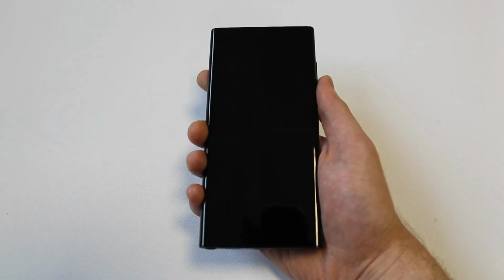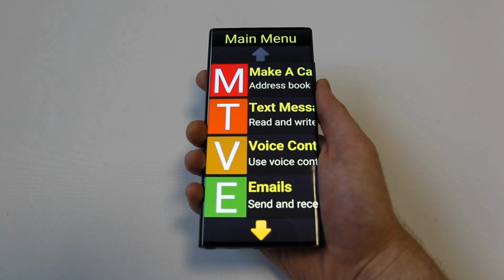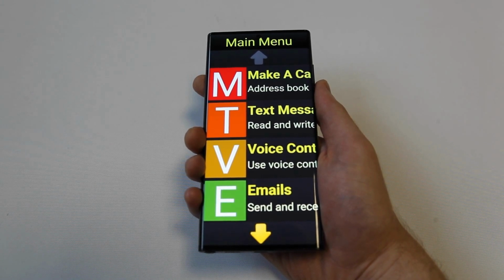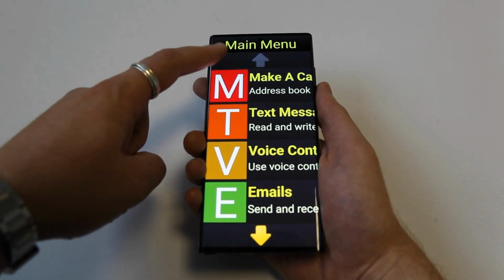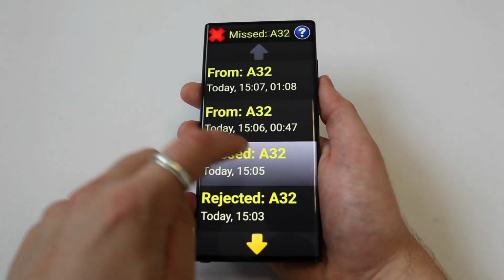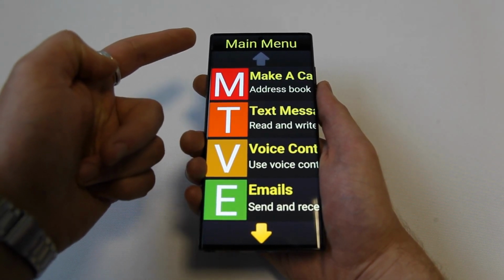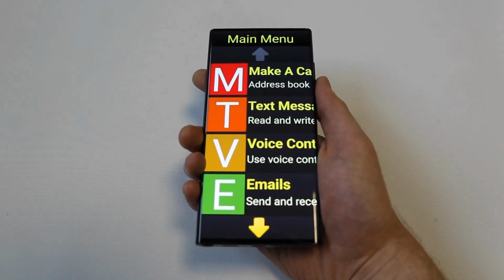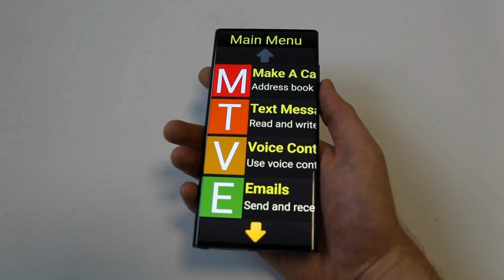How to use the Synapptic menus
In this video we run through how to navigate through your new Synapptic phone. We will run through the simple way to navigate through the different option menus

Address: Synapptic Ltd, Adelaide House,
Belmont Business Park, Durham,
DH1 1TW
Opening Times: 9:00am - 5:00pm
Monday - Friday

Synapptic
What we're all about
Here at Synapptic, our mission is to design easy-to-use products that ensure people with sight loss have access to mainstream mobile technology, regardless of their previous knowledge or experience.

Customer-led design is at the heart of what we do. This is reflected in our award-winning and innovative products, which are designed to open up access to the latest technology in a way that is sophisticated, yet still intuitive to use.

All our products are designed in the UK and supported by our UK-based technical support team. We offer a 30 day money-back guarantee on all our products, free lifetime technical support, expert advice and excellent customer service.